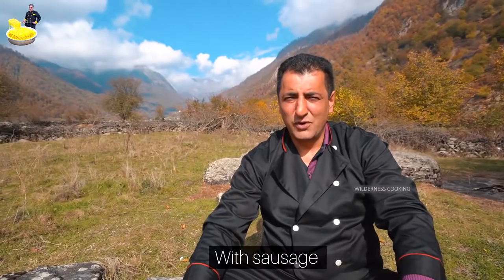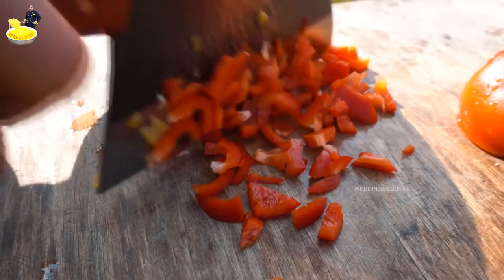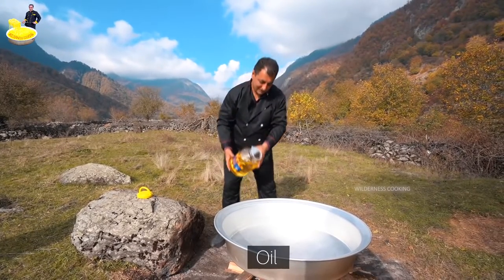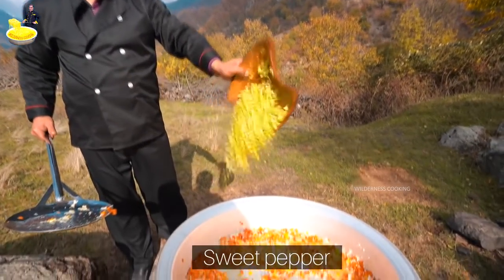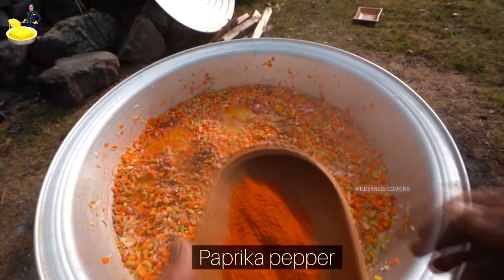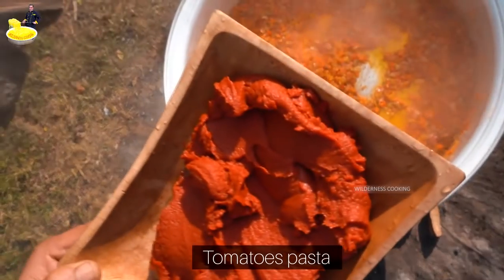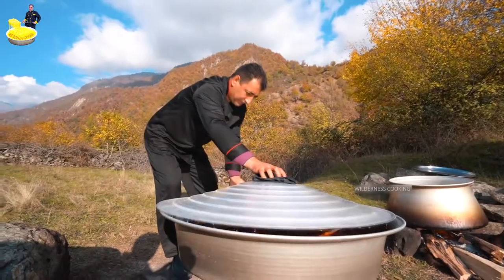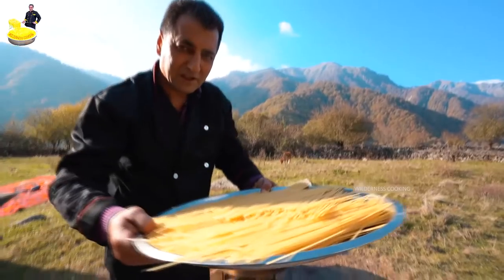Easy Wilderness Cooking's Sausage Spaghetti Recipe | Spaghetti Recipes With Sausage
Try this cheap and easy Wilderness Cooking's Sausage Spaghetti Pasta Recipes that more tasty than an Italian one. Here are what you need to make this delicious and healthy Spaghetti Recipes

With Sausage:

 - Spagetti
- Carrots
 - Peppers
- Onions
- Tomatoes
- Black pepper
- Paprika pepper
- Sausages
- Butter

You can like our Facebook page if you have a Facebook profile

ABOUT WILDERNESS COOKING:
Wilderness Cooking channel is all about doing charity work.
We cook a variety of delicious food together to make kids smile.
In our village we trying to make kids happy again.